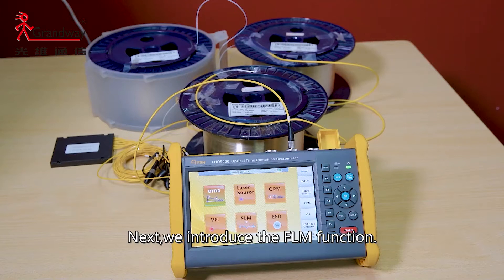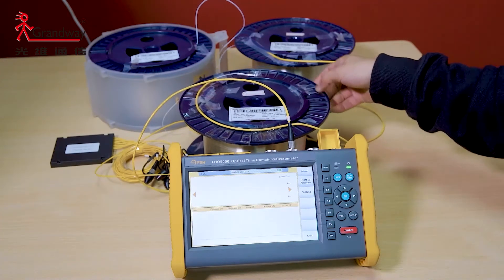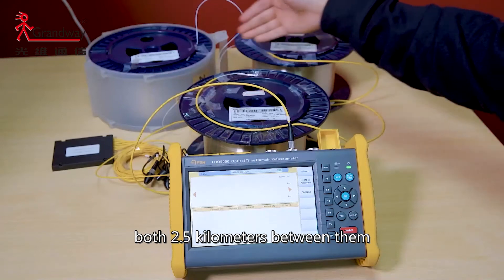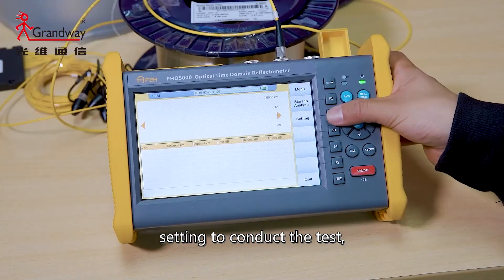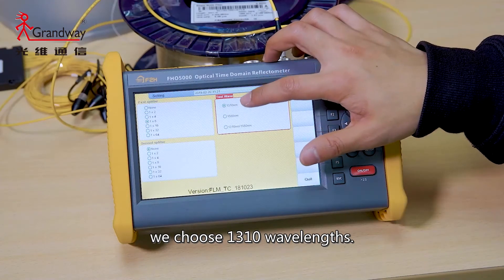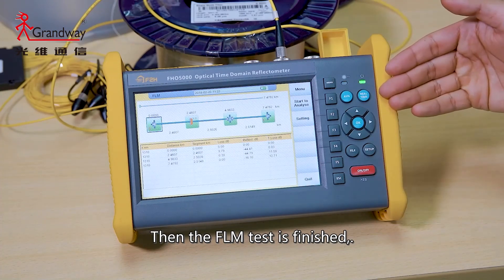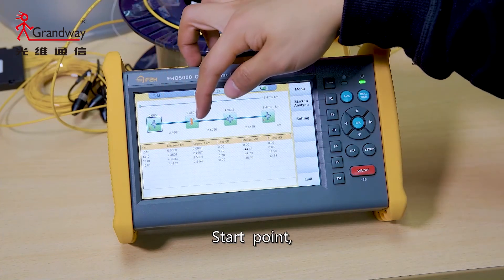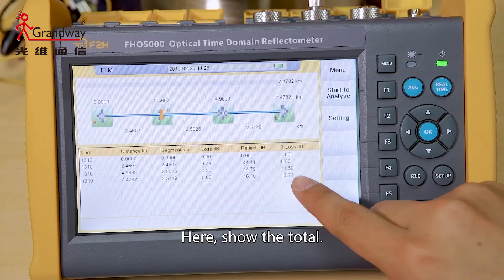FLM Testing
Fiber link map (FLM) function can graphically display the optical fiber link information, which is easier to understand.